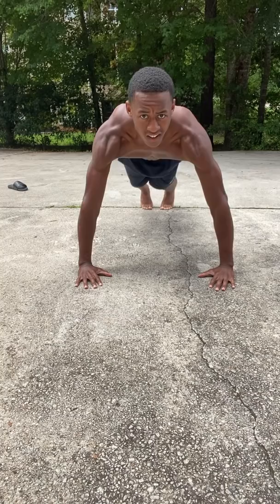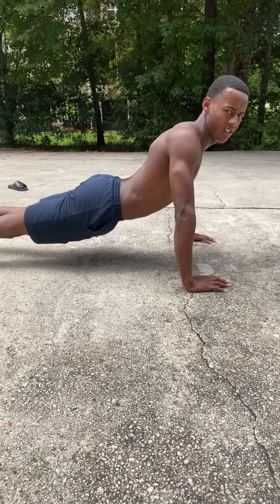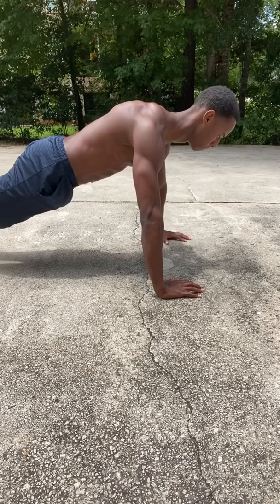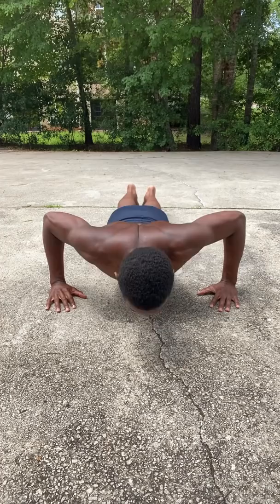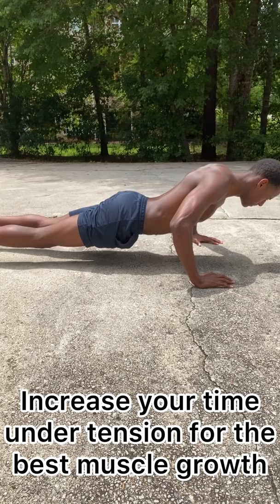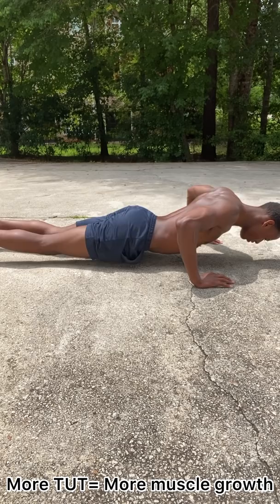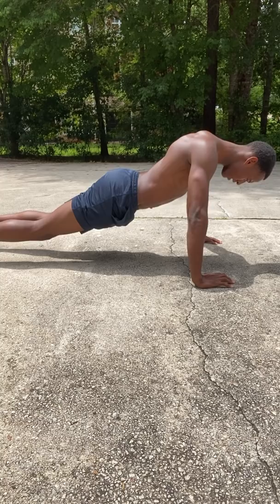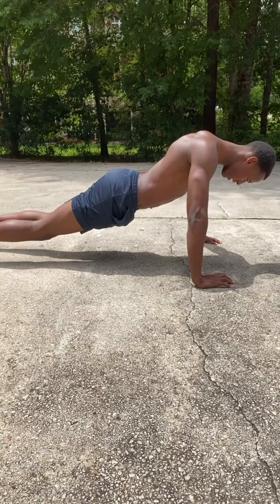How to do pushups for muscle growth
When you increase the time under tension it puts your muscles under stress for longer periods of time which leads to better growth and bigger muscles. I've noticed significant growth in my chest ever since I've started this workout routine, but this is not a workout that you do once and be done with you hot yo do it consistently until you master theses types of pushups then you would move on.